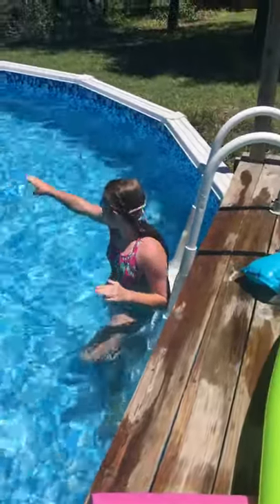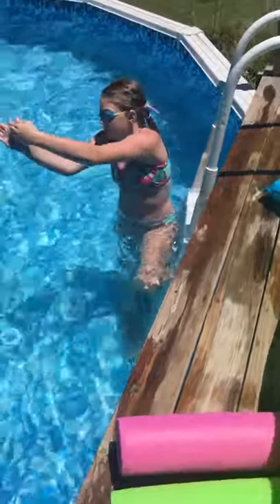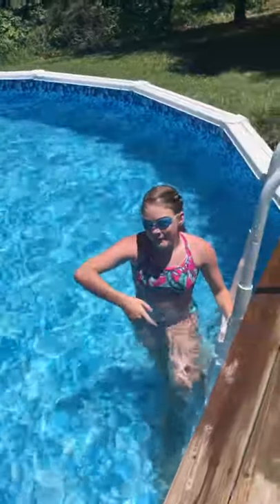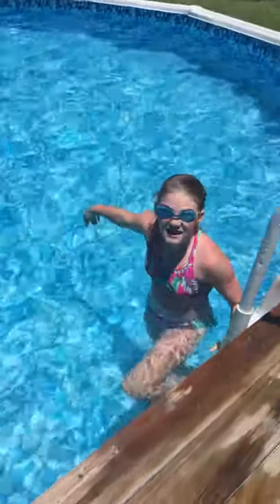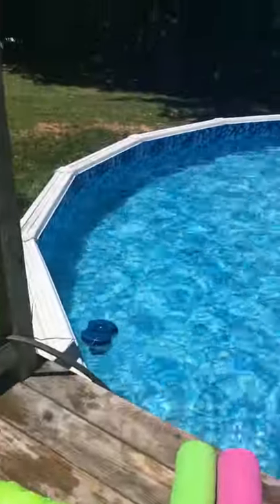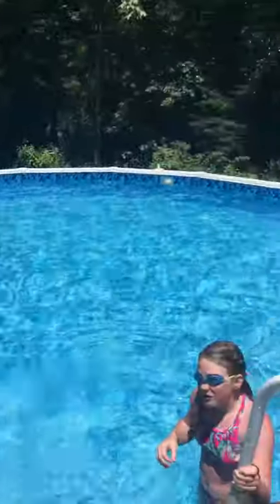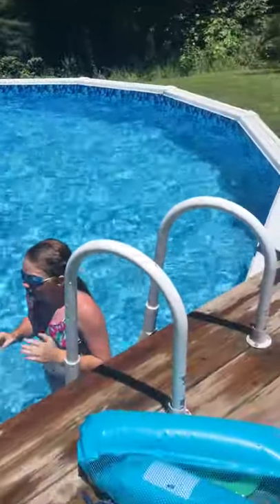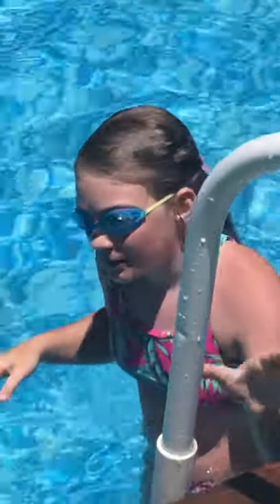My niece swam around my pool in one breath 👏🏻👏🏻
Go to her channel at farm girl frisbee